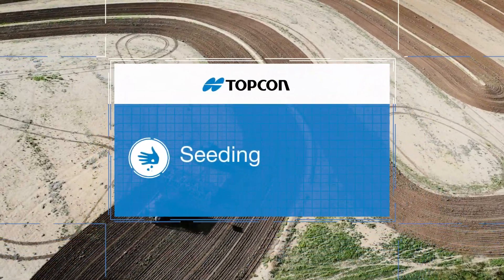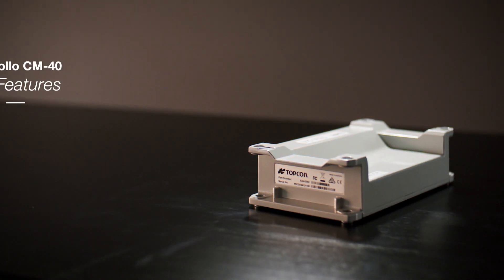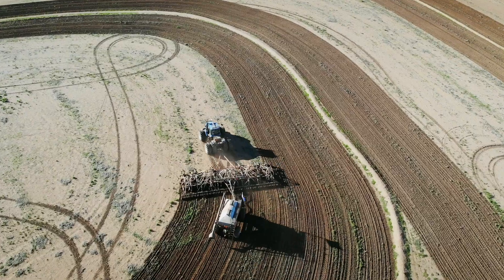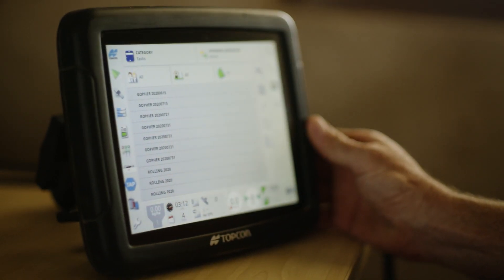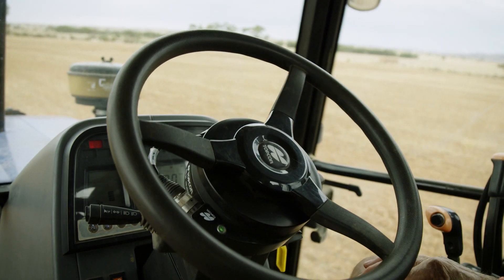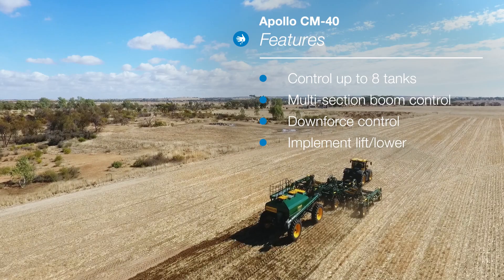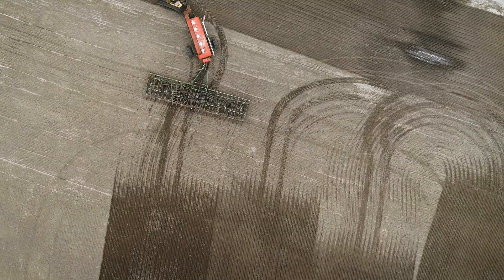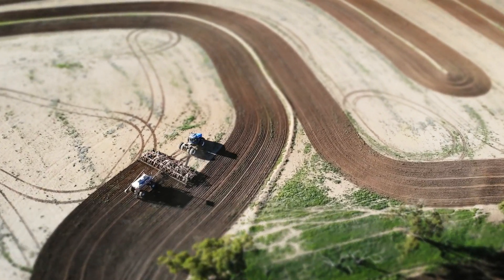Farming | Seeding Solutions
From broadacre seeding to row crop planting, our universal, modular solutions fit any operations.